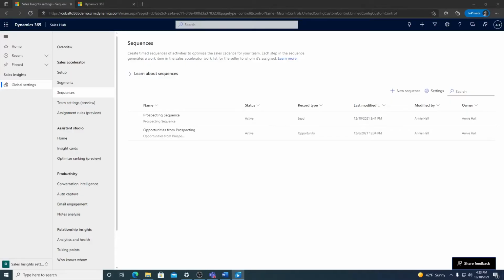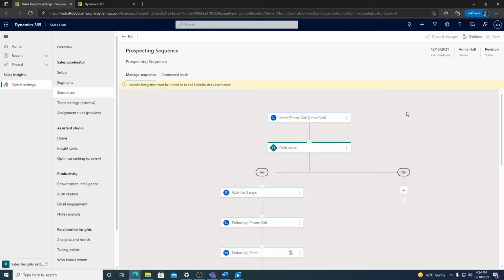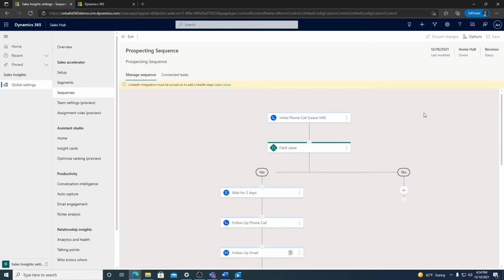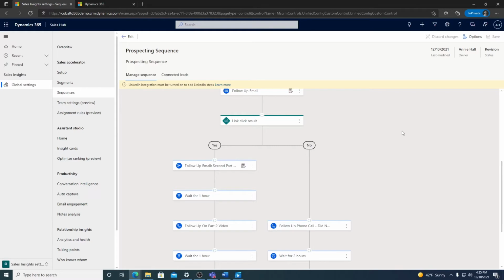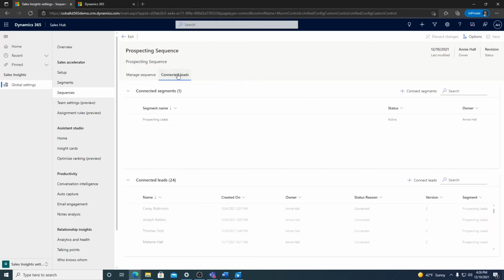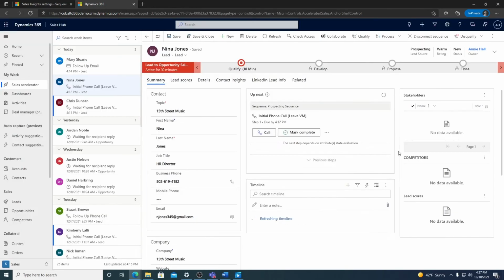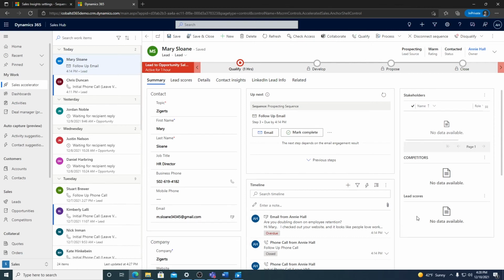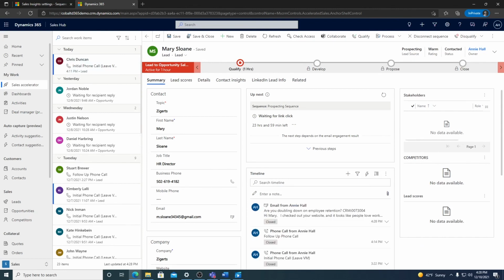How to Shorten Your Sales Cycle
Wondering how to shorten your sales cycle and boost revenue? The Sales Accelerator tool inside Dynamics 365 Sales makes it easy to define a sales cadence and intuitive, prioritized daily checklist for your sales team. In this overview video, Annie Hall, product marketing manager at Cobalt, will show off some of the value of the Sales Accelerator and Dynamics 365 Sales for your team.

Here is what small and medium sales teams value most about Dynamics 365 Sales:

Video Highlights:
00:00 How to shorten your sales cycle (Intro)
1:43 How sequences work in the Sales Accelerator (Sales Manager view)
2:19 Setting up a basic Sales Accelerator sequence
3:59 Activating a sequence in the Sales Accelerator
4:20 Daily sales prioritization (BDR and SDR view)
5:08 Sending automated and personalized follow-up emails in D365 Sales
6:19 D365 Sales value for small and medium sales teams

Partial Video Transcript:

(Introduction)
Every sales team wants to know how to shorten the sales cycle but there’s no one-size-fits-all solution out there. However, Dynamics 365 Sales has one of the most comprehensive sales support software options on the market and today, at a price that small to medium sized sales teams can afford. Today, I’m going to show you exactly how it can save your reps time and help them stay organized in their outreach, which will shorten the sales cycle for your entire team.

One of the main reasons sales teams adopt Dynamics 365 Sales is that it has plenty of built-in ways to help your business development reps stay organized and focused. Today I want to show you the Sales Accelerator tool that is available inside Dynamics 365 Sales. The Sales Accelerator allows managers to define cadences for sales reps, and also gives sales reps an easy to follow prioritized daily checklist for their sales efforts. I think the sequence and work list functionality that’s included is a huge asset that a lot of people don’t understand.

The Sales Accelerator is super flexible and that makes it so much easier for BDRs and SDRs to follow through and complete next steps. This is a really important balance because not only do you want to make sure a sales automation tool can do the things that you need it to do, but it also needs to be easy to use so people don’t revert back to spreadsheets, disparate notes, etc.,

[Sales Accelerator Overview Walkthrough]

(Conclusion)
There's so much more that Dynamics 365 for Sales can do for your team. It's smart strategic efficiencies like the Sales Accelerator that are ultimately going to shorten your sales cycle. Our team at Cobalt has put together a really tight, high level summary of the ways D365 Sales will make an impact on your sales efforts.